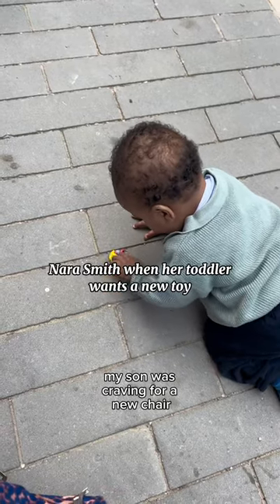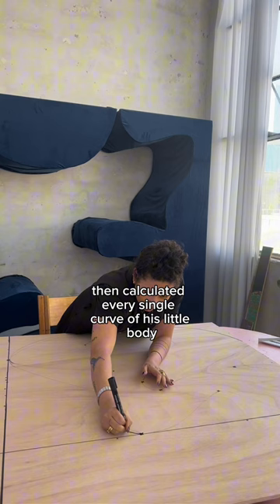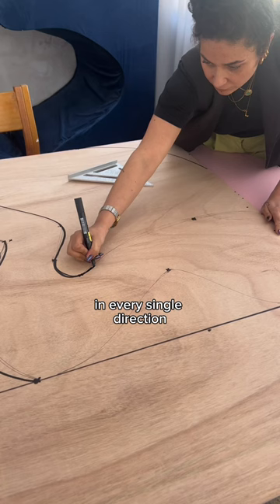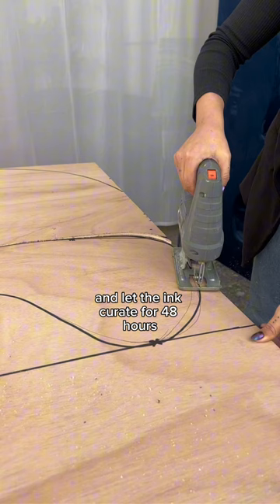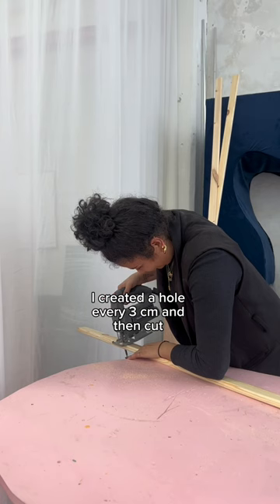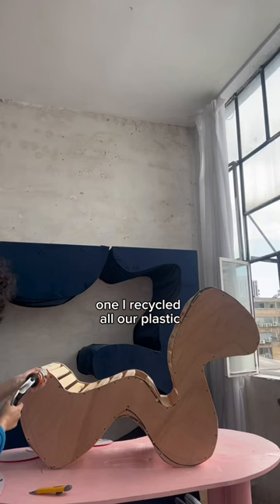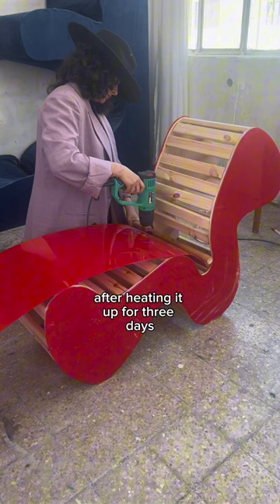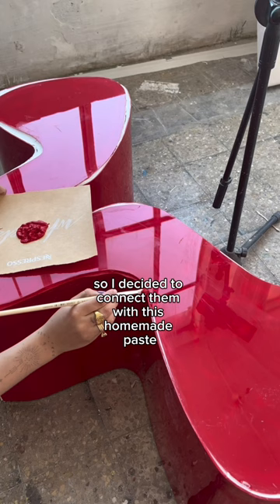When your toddler wants something - you give it to him. Would you do it for your child?